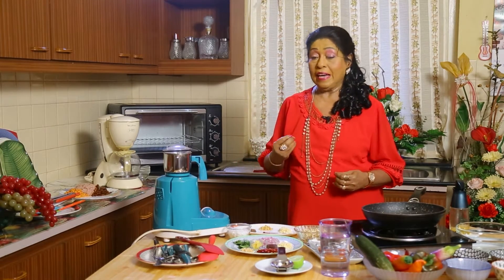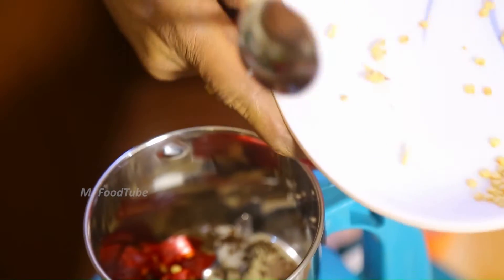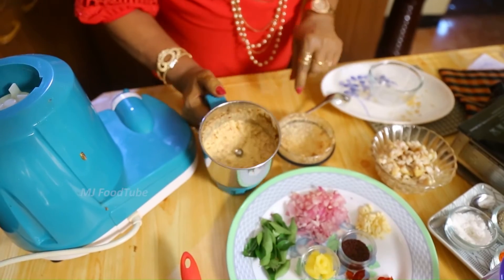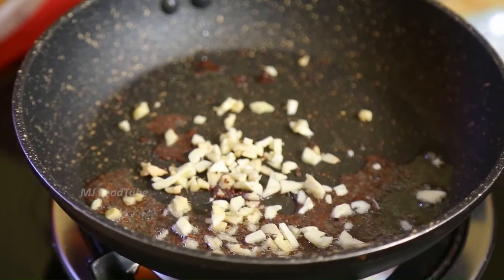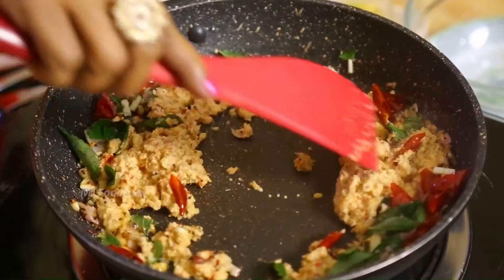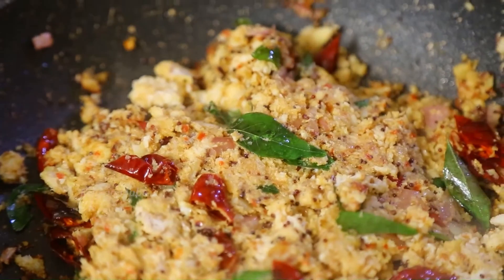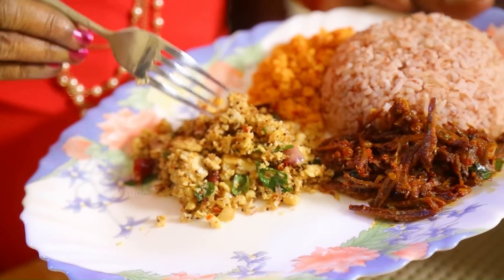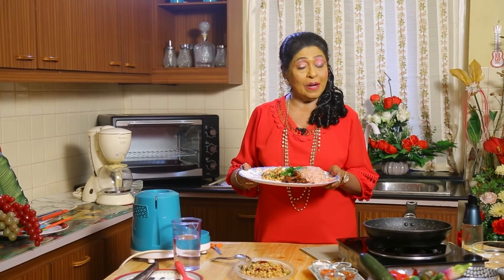කිරි මෝර මාලු බැඳුම | Shark stir fry | Sinhala Recipe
කිරි මෝර මාලු  බැඳුම දාලා පොල් සම්බොල එක්ක බත් කමු.
Shark stir fry with Sri Lankan red rice recipe in Sinhala by culinary expert Mallika Joseph.